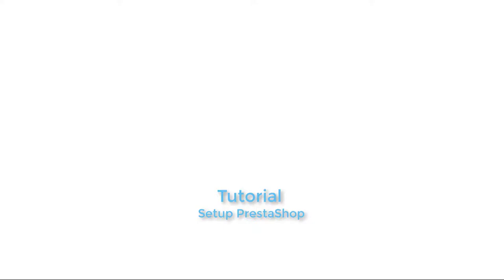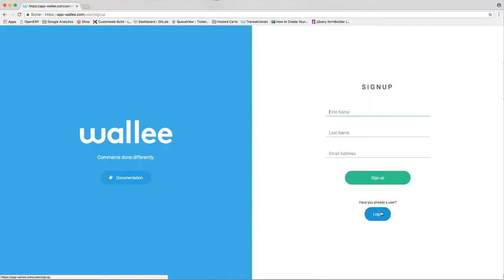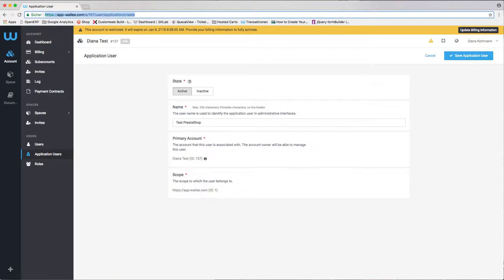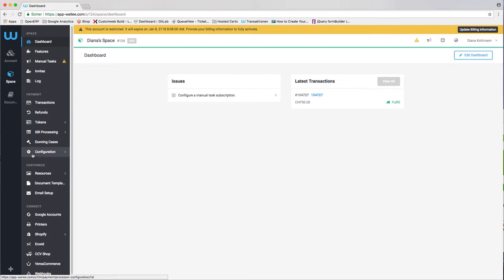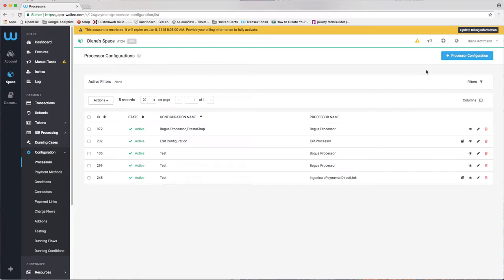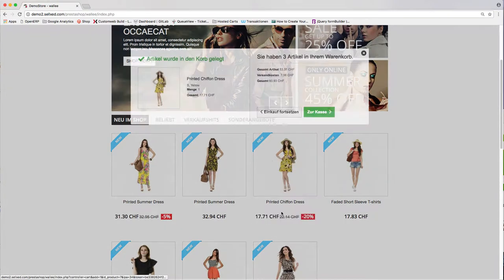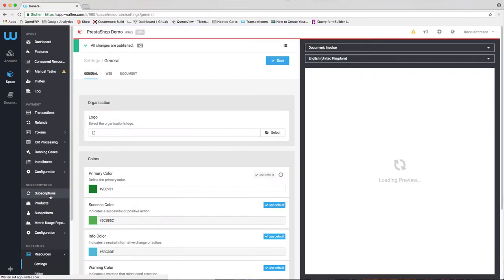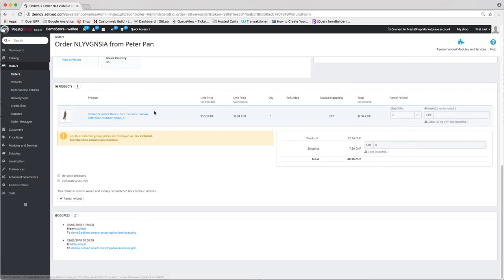PrestaShop Setup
Tutorial zum Setup von PrestaShop